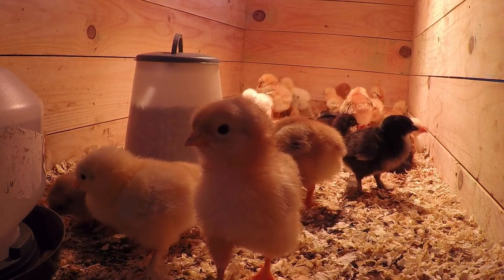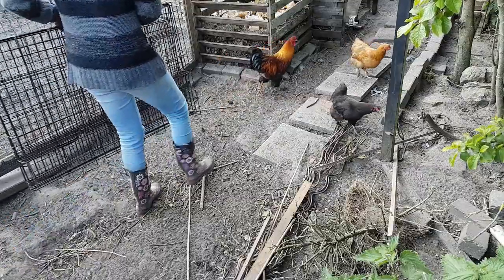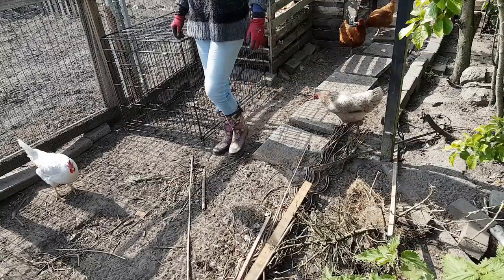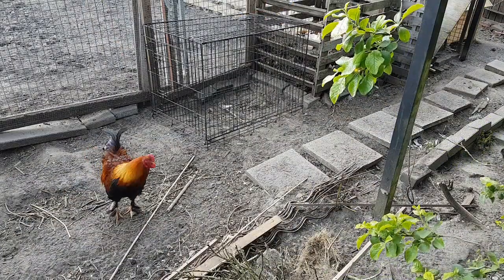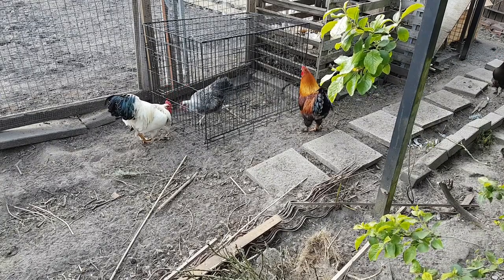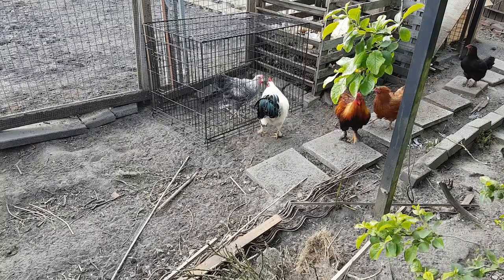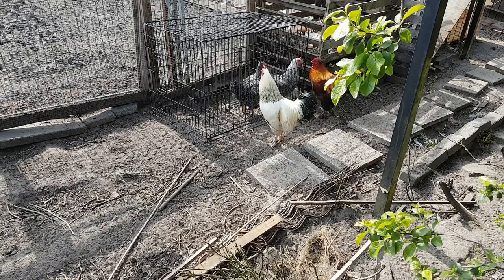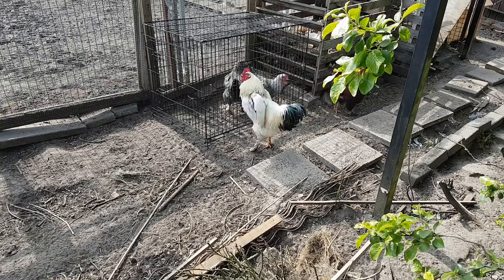Introducing New Chickens to an Established Flock ■ VLOG #21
You want your homestead not only to be practical, but also beautiful, right? That's exactly what we are aiming for here at the sandy soils of our small suburban homestead, located in the heart of Toxandria. The creative use of metal and wood in our homesteading projects, makes all the difference in how far we can take our homestead endeavours.
So come along, and follow us on (y?)our journey to a creatively fullfilling lifestyle of self-sufficiency. Thank you for your support! ♡